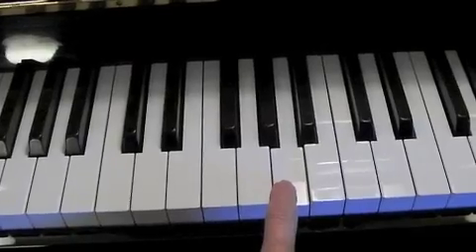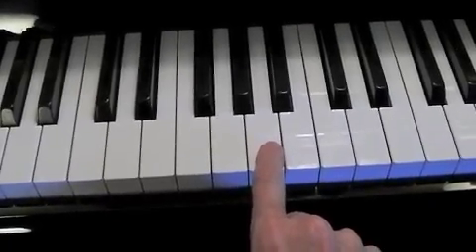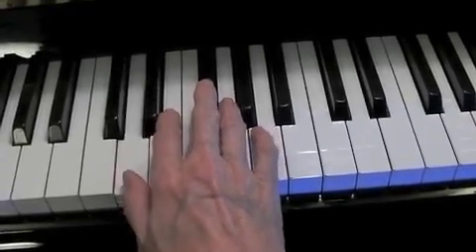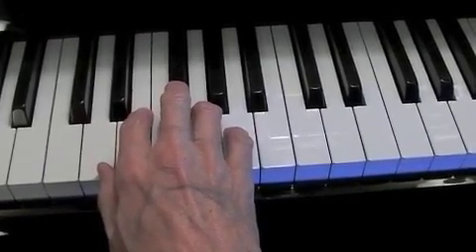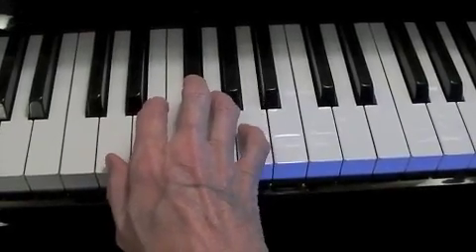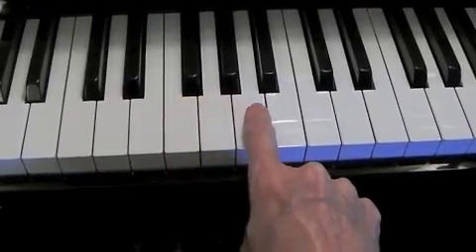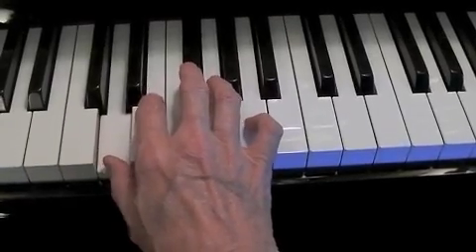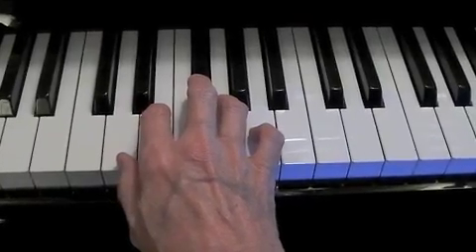2nd Quick Sol Mi Do Lesson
Keyboard Geography, group of two black keys, find D-do and find Sol, the 2 note 1 chord in the middle of the piano or keyboard and then find Mi - then sing the solfege patterns